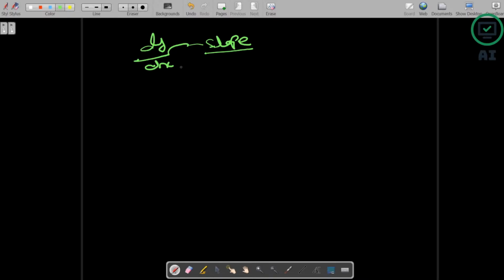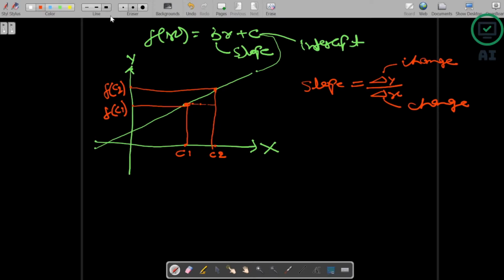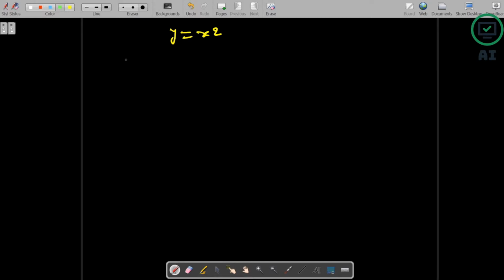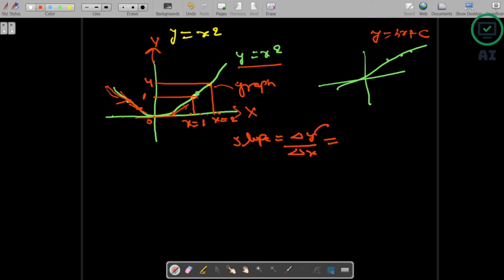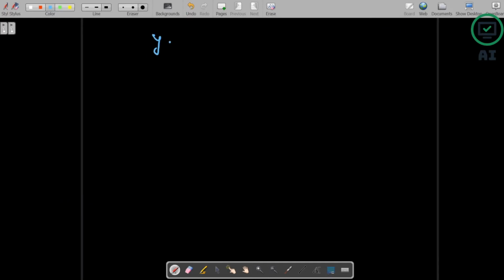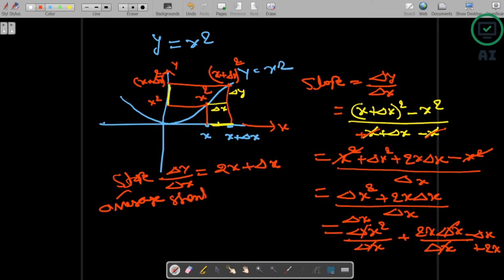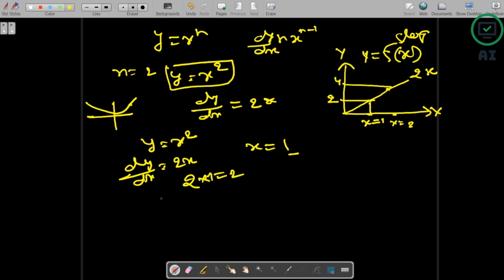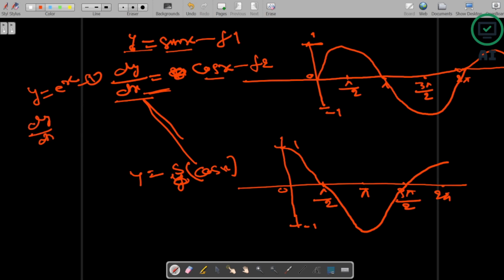Regression 3.10 - Slope Of Tangent Line Using Differential Calculus | Machine Learning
This video will explain what is actual meaning of dy/dx(slope).This concept required to understand the calculus and application of calculus.This is important for Machine Learning also.

Prerequisite video:-  Regression 3.9 - Rank | Positive-Negative Definite and Semidefinite Matrices | Machine Learning

     1) What is Machine Learning(Supervised vs unsupervised Learning)
     2) Python Basic and (Numpy,Pandas,SciPy, Scikit learn)
     3) Regression
     4) Data Preprocessing(Feature Engineering)
     5) Classification
     6) Clustering
     7) Text Processing (NLP)
     8) Deep Learning.
     9) Project in python with data